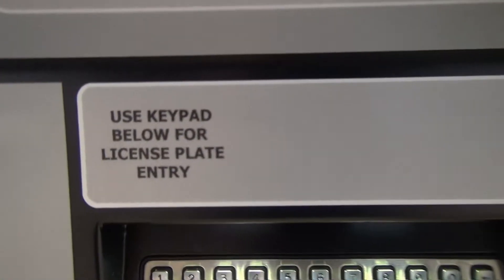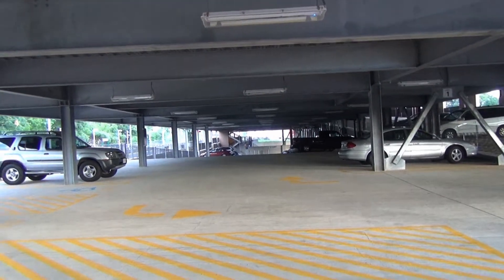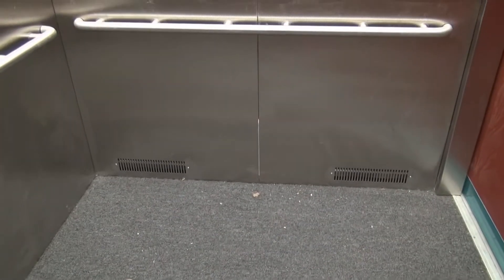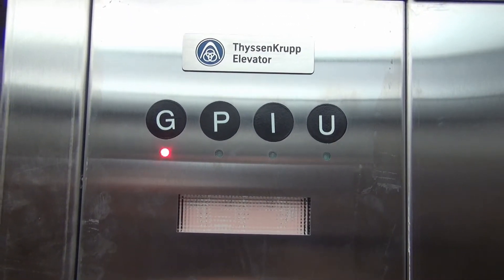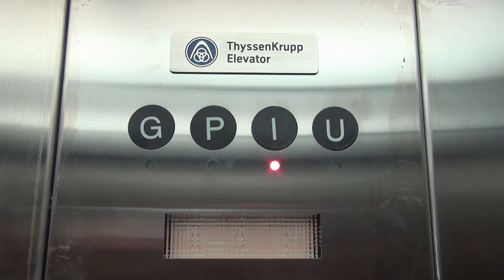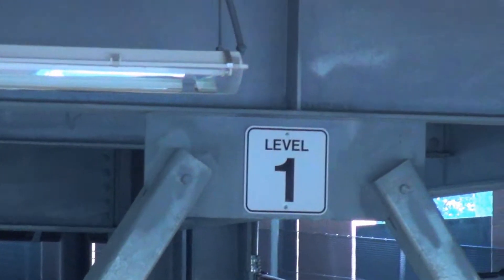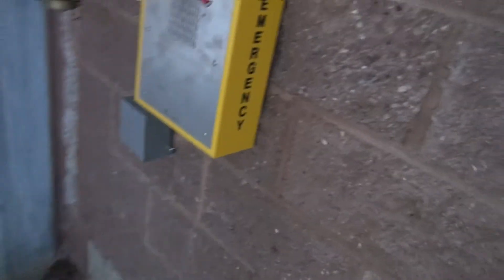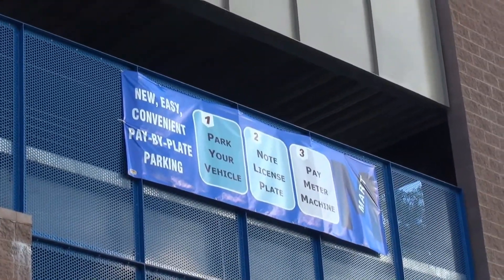Leominster: Closer Look at the Mismatched Floor Number System @ MBTA Garage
While it was seen by chance on one level, and brought up by others who saw it, we take a closer look at the mislabeling of the floors in the new Leominster MART/MBTA Parking Garage, Leominster, Massachusetts.
We do the usual trip up, and like last time, went down floor by floor to show the inconsistent floor numbering, now looking at the outer door markers on the inside of the shaft.
Who's right, and who's wrong? ThyssenKrupp mess up? door numbering in the shaft wrong? Who knows, the project, albeit a good thing, is a giant clusterf**k of issues.